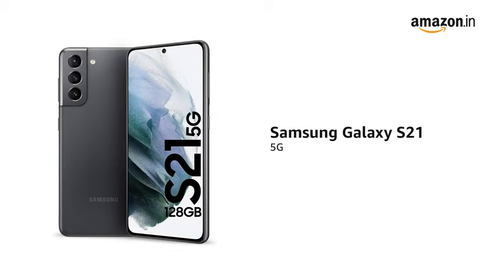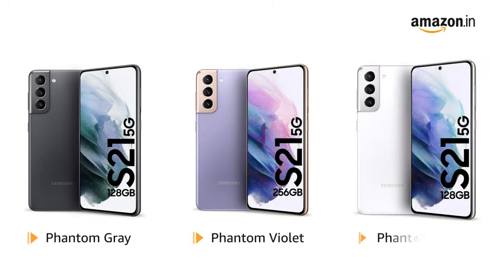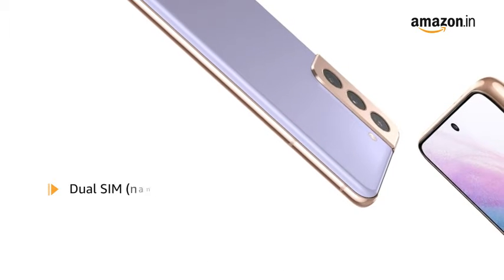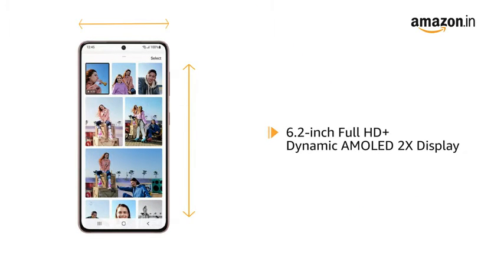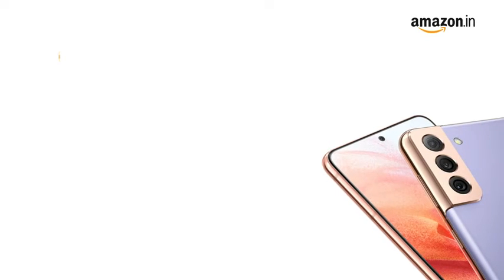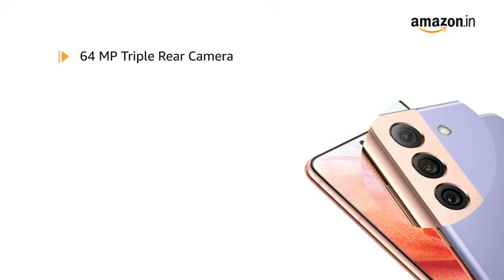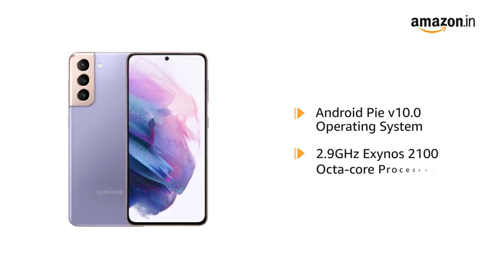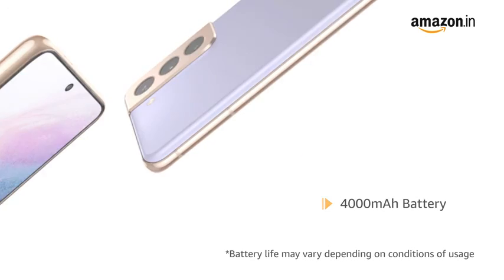Samsung Galaxy Note 21 Ultra (2022) Introducing Trailer , First look, 8K Display, 20GB RAM, Price.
Samsung Galaxy Note 22 Ultra (2022) Introducing Trailer , First look, 8K Display, 20GB RAM, Price.

Concept bro6,315,144 viewsPremiered on 25 Sept 2021

Samsung Galaxy Note 22 Ultra (2022) Introducing Trailer , First look, 8K Display, 20GB RAM, Price, launch Date, Full Specifications. Samsung Galaxy Note 22 Ultra Full Specifications. Storage and Connectivity The internal storage of the device stands at 556GB, further expandable up to 1TB. Interestingly, the expected connectivity features include 5G/4G Volte network along with Wi-Fi, Mobile Hotspot, Bluetooth, NFC, A-GPS. Performance and Battery Powering Samsung Galaxy Note 22 Ultra 5G is powered by Exynos 2200 Series. It is assisted by an Adreno 650 GPU backed by 20GB RAM to ensure a vivid graphical experience and hassle-free multitasking. The battery capacity of the device will be at 6,000 mAh, supporting 120W quick and wireless charging functionality for long-lasting usage and higher productivity. Display & Design Samsung Galaxy Note 22 Ultra 5G is expected to feature a screen size of 6.9 inch Alfa Ultra besides a screen resolution is 8k and 806ppi pixel density to ensure a vibrant display to its users. Additionally, the Dynamic AMOLED screen also gets a 240Hz refresh rate for seamless visual streaming. Camera Spec's The device presents a 200MP + 64MP + 48MP. The wide-angle lens The camera features as touted by Samsung include up to 200X Space Zoom capabilities and advanced crop-zoom technology. Coming to the front fascia, the Under pen camera embeds a 64 MP shooter for crisp images and the best-in-class videos.